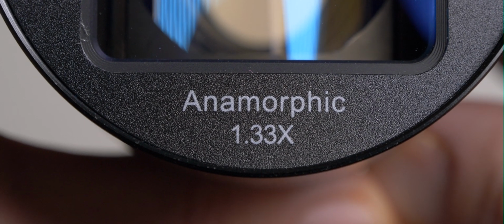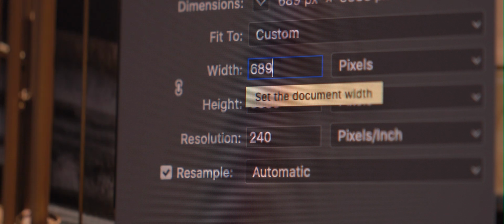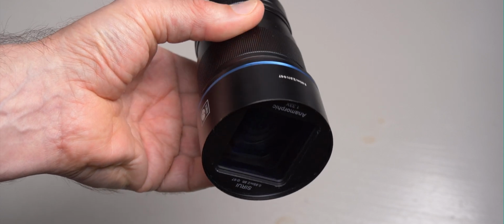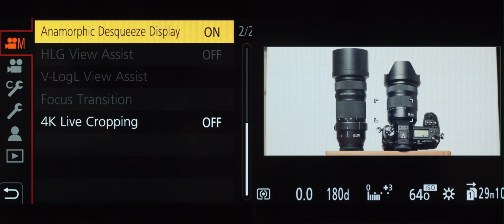Budget Anamorphic Lens –Sirui 50mm F1.8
I had a chance to try the Sirui 50mm F1.8 Anamorphic lens and here are my impressions. This is a very interesting and affordable anamorphic lens, that has very nice optical characteristics.
My name is Matti Sulanto, I'm a photographer and a Lumix ambassador based in Helsinki Finland. I'll publish a new video twice a week.
I make my content using Panasonic Lumix cameras and lenses. Some of the equipment I use is my own and some is on loan from Panasonic.